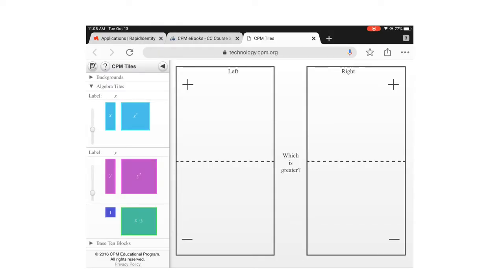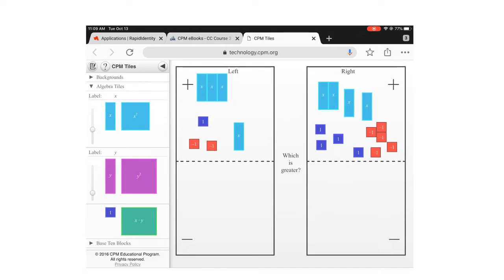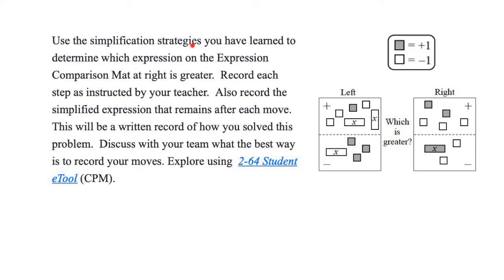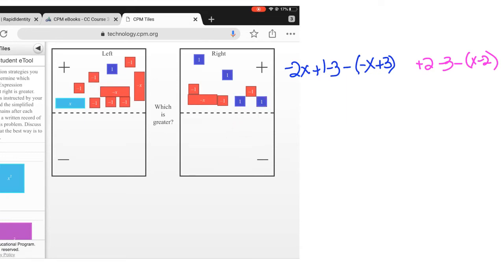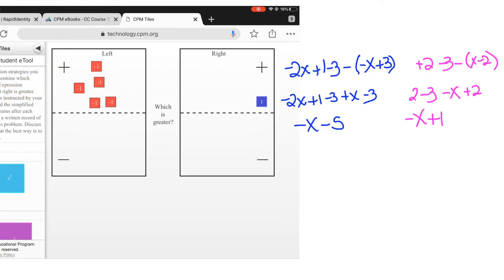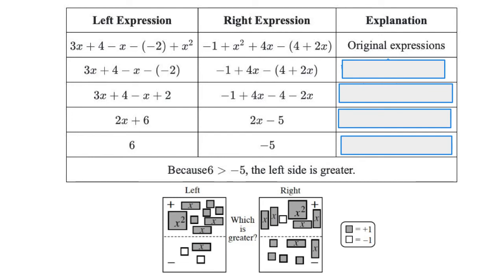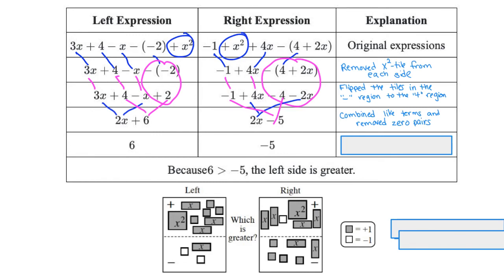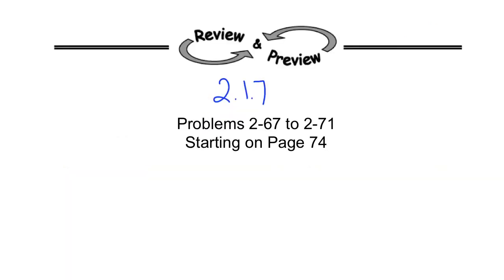CC3 2.1.7 Video